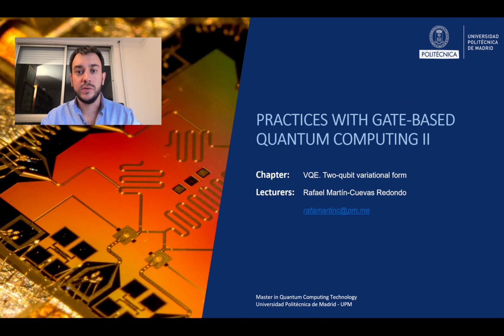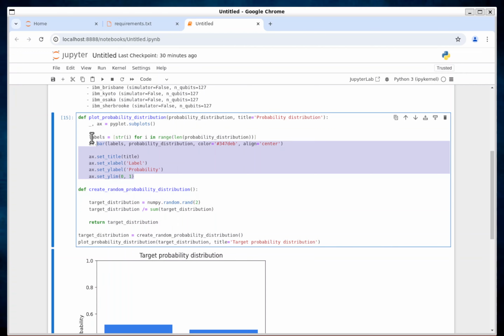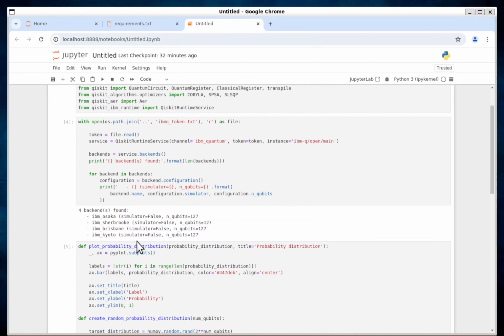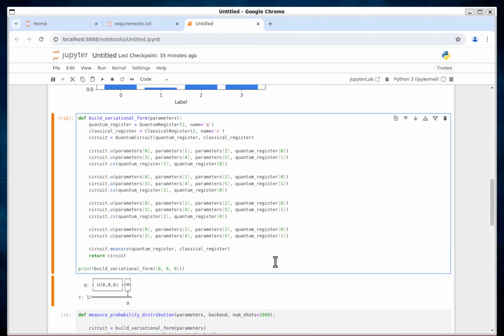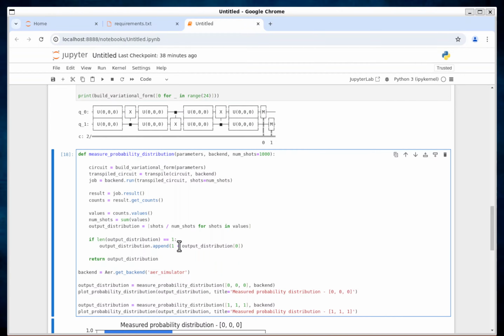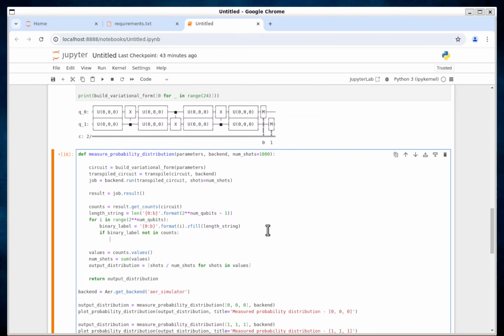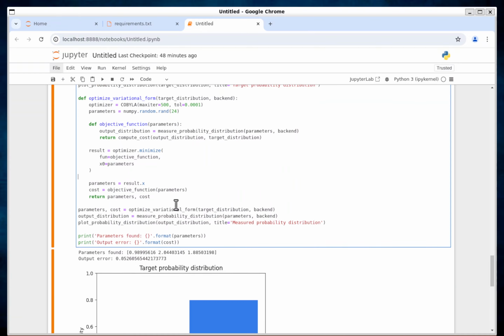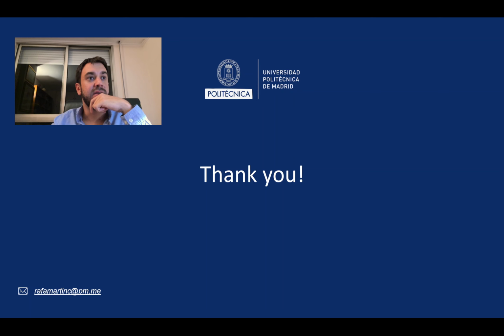[QCT25/26 A11] VQE. Two qubit variational form